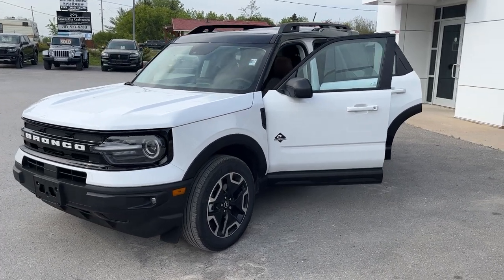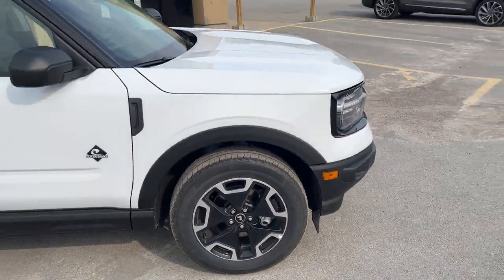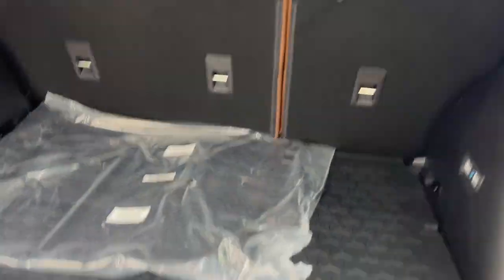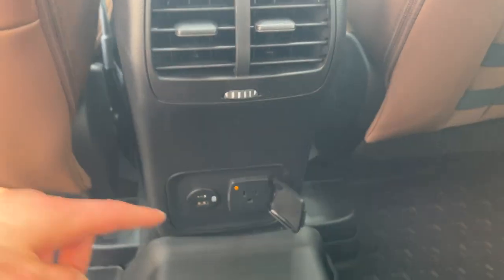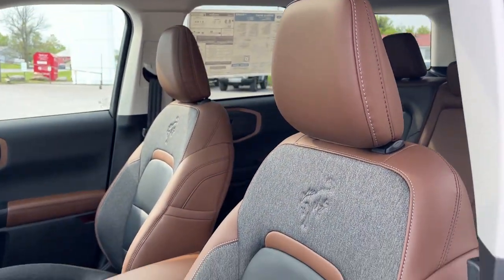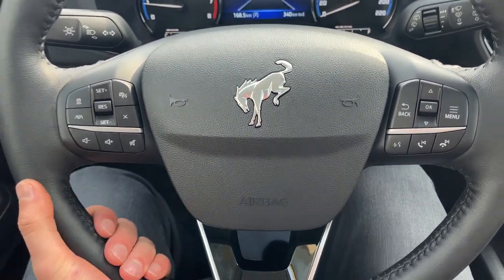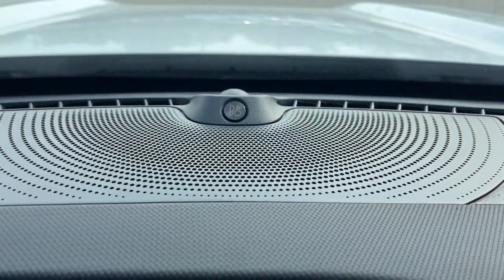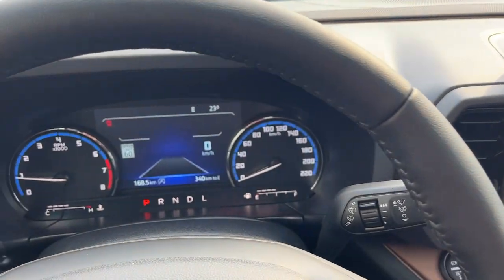2023 Ford Bronco Sport Outer Banks 300A in Oxford White w/ Tech Package & Moonroof Walk-Around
300A Outer Banks 4x4|Oxford White w/ Painted Shadow Black Roof|1.5L EcoBoost|18" Machined Alum Alloy Wheels|Power Moonroof|Class II Trailer Tow Package|Tech Package|Wireless Charging|Universal Garage Door Opener|Rear Parking Sensors|Keyless Entry|10-Speaker B&O Sound System|Ford Co-Pilot 360 Assist + w/ Adaptive Cruise Control & Lane Centering|Navigation|2nd Row Rubberized Seat Backs|Power Driver and Passenger Seats|Driver Seat Memory|Heated Seats|Heated Steering Wheel|Remote Start|Ebony Roast Interior|Floor Liners|SiriusXM Compatible|Apple Carplay & Android Auto